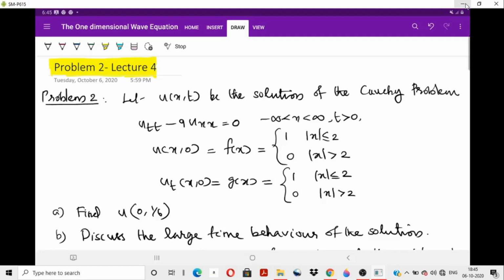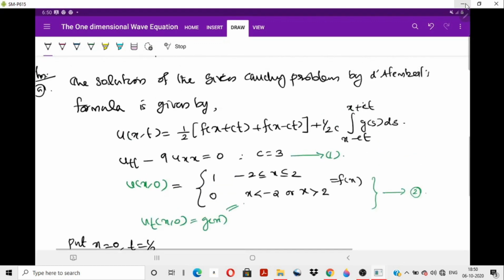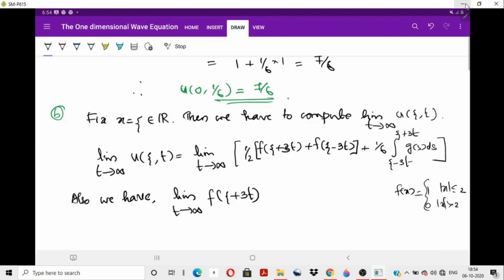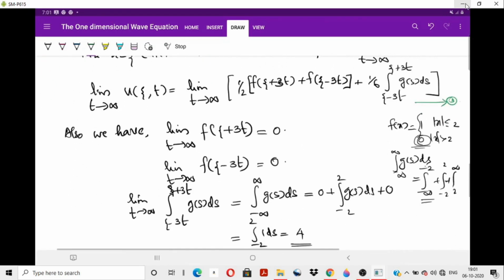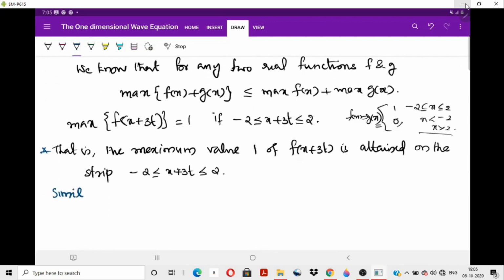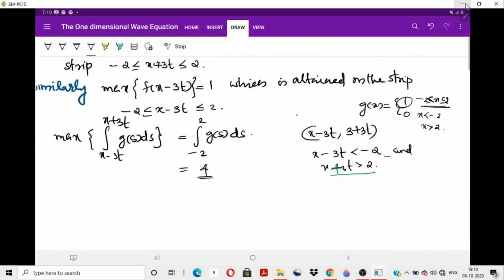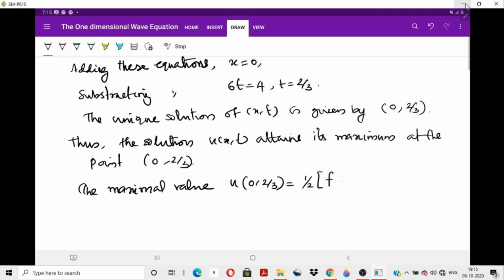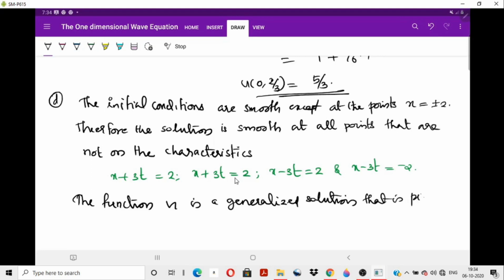Lecture 4 - Cauchy problem for One dimensional Wave Equation- Problem 2